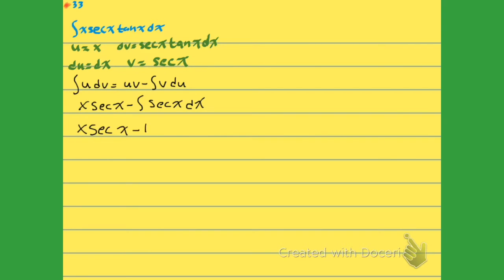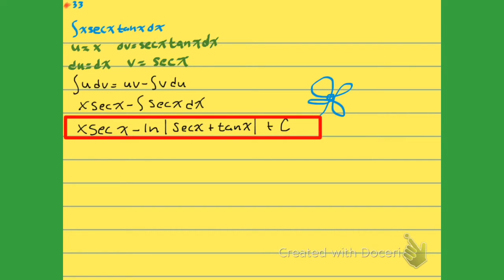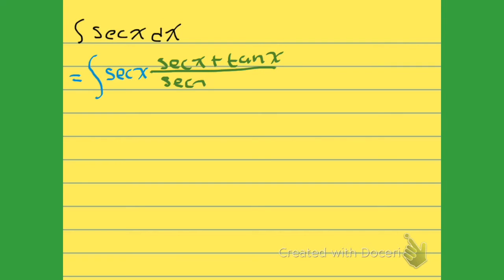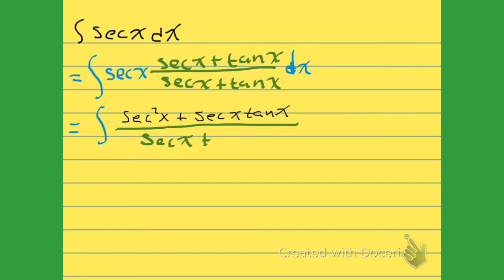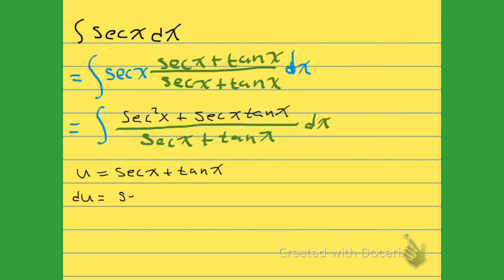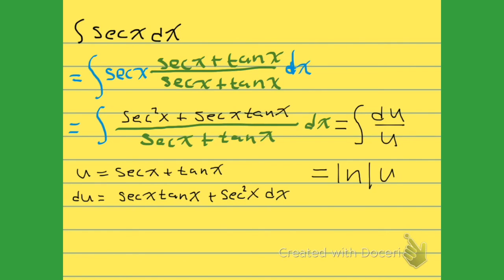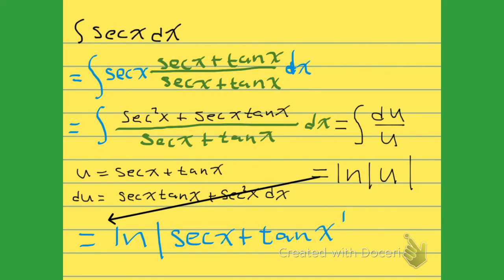Integration of tricky trig functions 3